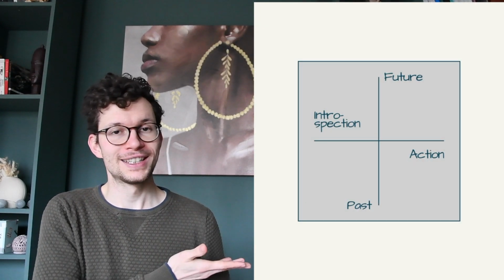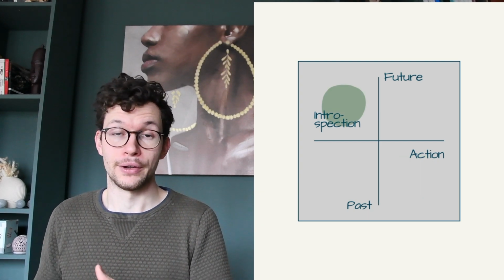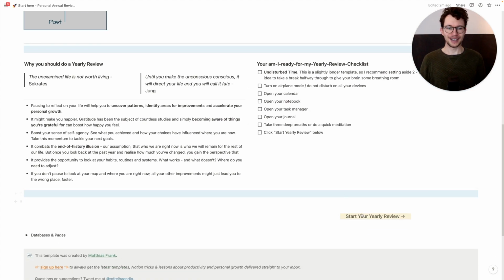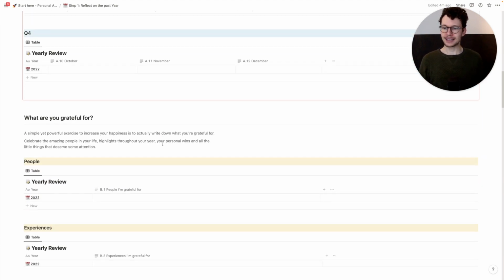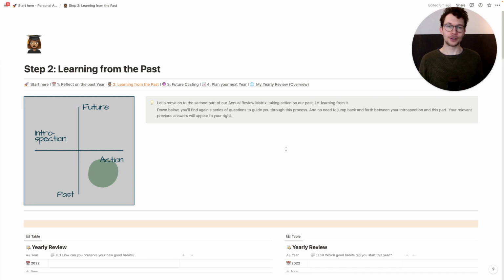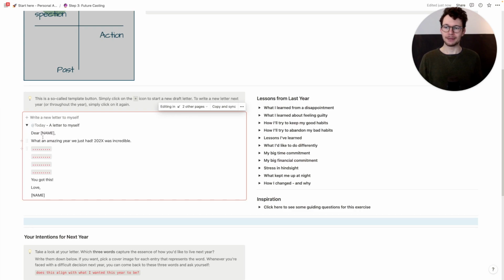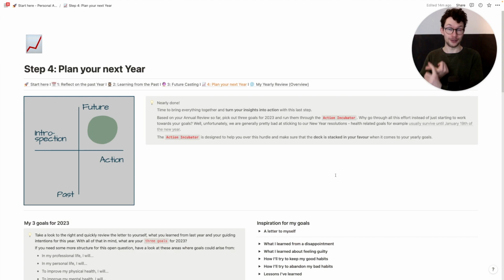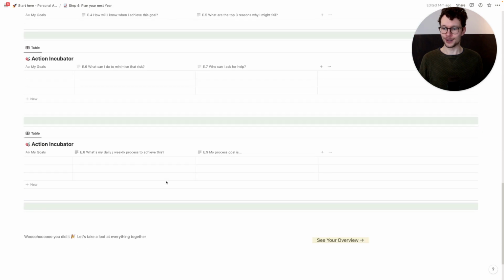How to do a Personal Annual Review in Notion (with free template)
Learn how to do a Personal Annual Review in Notion to set yourself up for success and make 2023 your best year yet.

Why should you do a Personal Annual Review?

Pausing to reflect on your life will help you to uncover patterns, identify areas for improvements and accelerate your personal growth.

It might make you happier. Gratitude has been the subject of countless studies and simply becoming aware of things you're grateful for can boost how happy you feel.

Boost your sense of self-agency. See what you achieved and how your choices have influenced where you are now. Take this momentum to tackle your next goals.

It combats the end-of-history illusion - our assumption, that who we are right now is who we will remain for the rest of our life. But once you look back at the past year and realise how much you've changed, you realise that you'll also change going forward

It provides the opportunity to look at your habits, routines and systems. What works - and what doesn't? Where do you need to adjust?

If you don't pause to look at your map and where you are right now, all your other improvements might just lead you to the wrong place, faster.

Chapters:
00:00 Intro
00:55 Why should you do a Personal Annual Review?
02:34 How to do a Personal Annual Review
05:01 Get Started with your Personal Annual Review in Notion
05:50 Step 1: Reflect on your past year
08:13 Step 2: Learn from your past year
09:30 Step 3: Prepare for your next year
11:45 Step 4: Set your goals
13:13 Bringing it all together
13:25 Outro